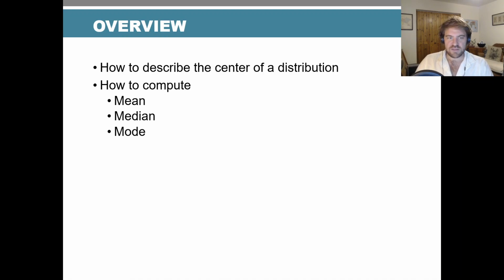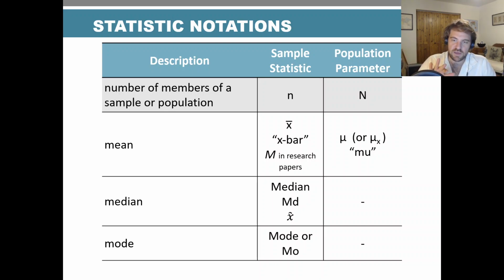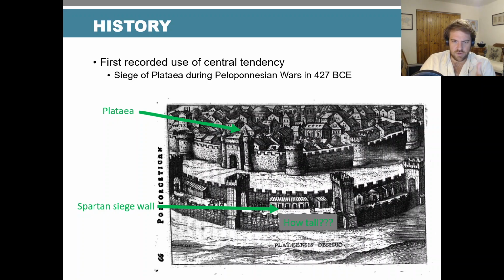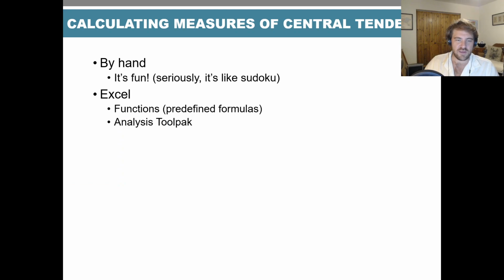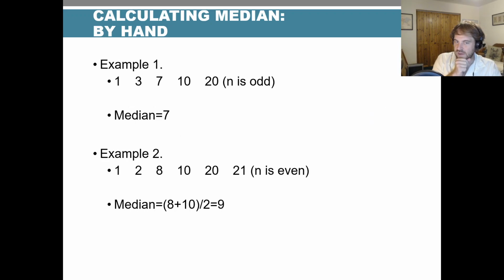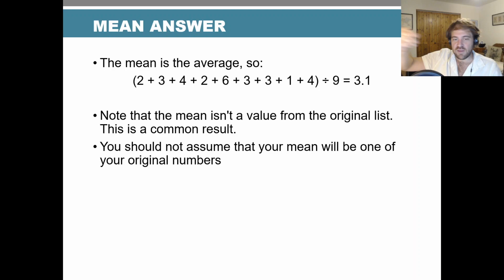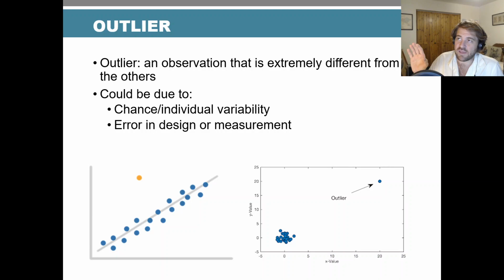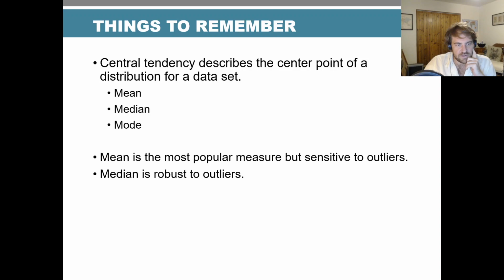Measures of Central Tendency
One of the easiest and simplest ways we can classify a group of data is by giving the central tendency. We usually think of this as the average, or mean, but there are a few different methods of finding the central tendency. These methods go back farther than you might think and are tied up in war, spycraft, music, and linguistics.